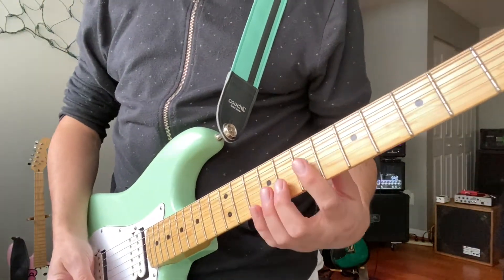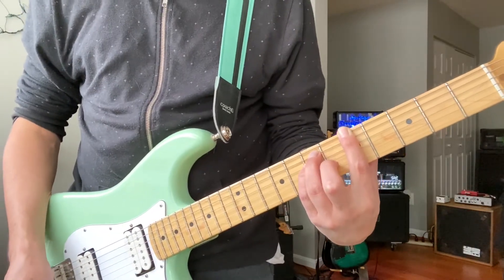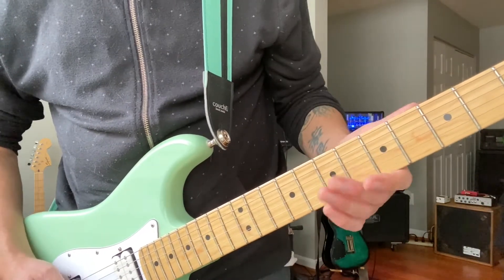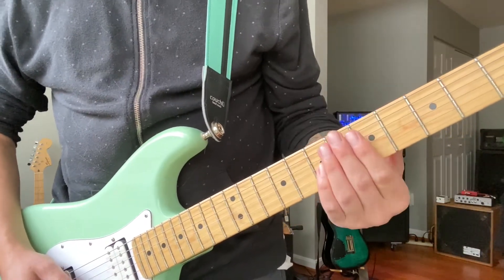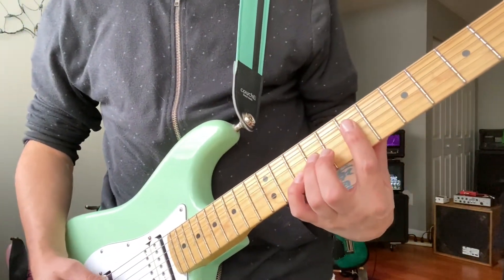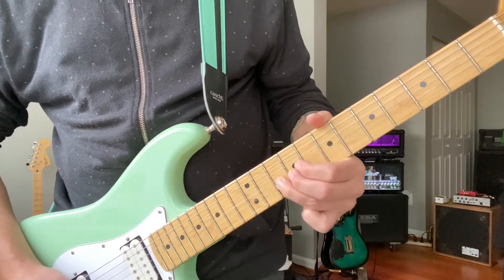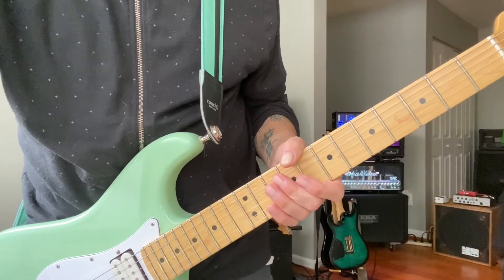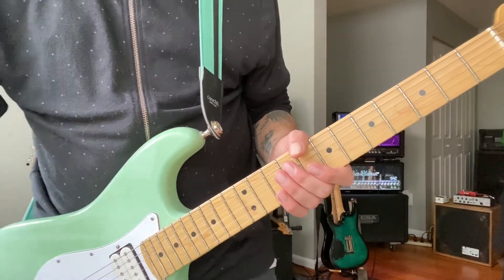I Ran by A Flock Of Seagulls (guitar lesson with solos!)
Here's a lesson for I Ran. It's an oldie, but a goodie, awash in the sounds of the 80's. The guitar has a lot of delay on it which gives it a certain sound. There's nothing tricky in this song, but there's enough change to keep it interesting. My 80's band used to open up with it a lot, and at party after onee of these gigs...I got booed off the stage on Guitar Hero with this song. I suck at Guitar hero.

Me talking 0:00
Intro - 0:30
Verse - 1:12
Chorus - 2:16
Bridge/solo - 3:00
3rd verse - 3:50
Outro solo - 4:20